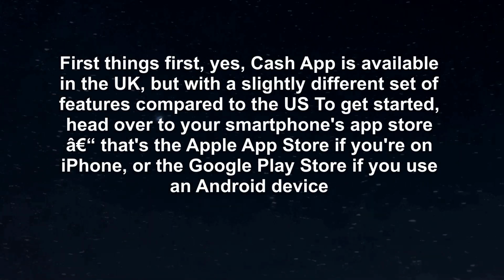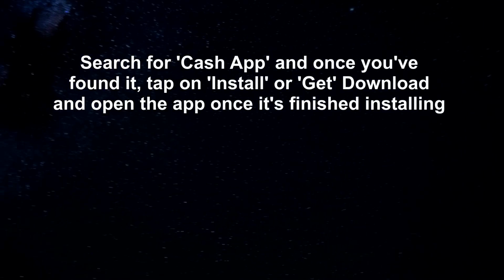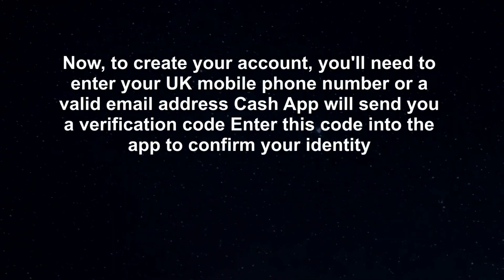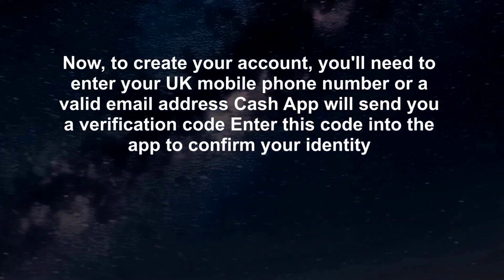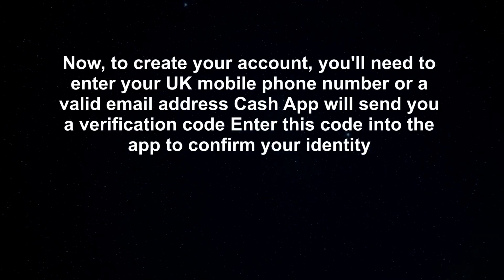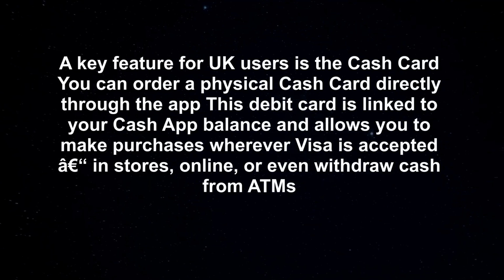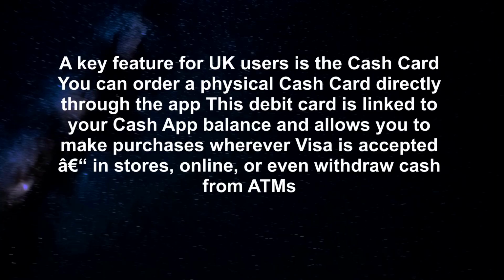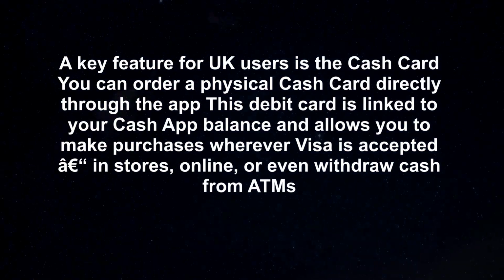HOW TO GET CASHAPP IN THE UK - Julia'sTutorials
HOW TO GET CASHAPP IN THE UK clarifies the availability of Cash App in the UK and outlines the specific features and functionalities accessible to UK users, detailing the process of setting up an account, sending and receiving money, and using the Cash Card for transactions within the country.

00:00 Intro
00:15 Availability and Download
00:32 Installation
00:46 Account Creation
01:06 Setting Up Your Cashtag
01:22 Sending Money
01:42 Receiving Money
01:58 The Cash Card